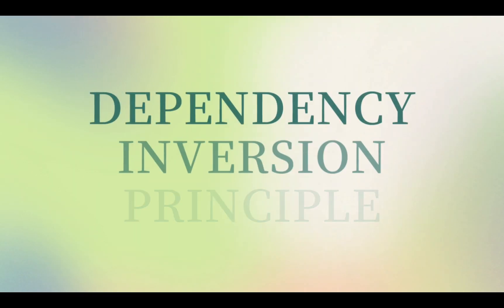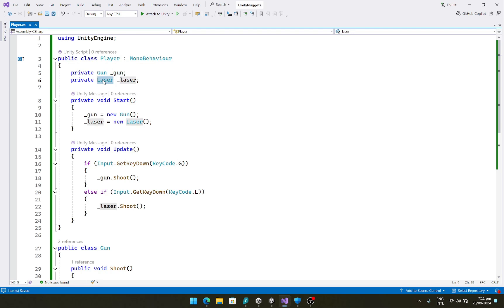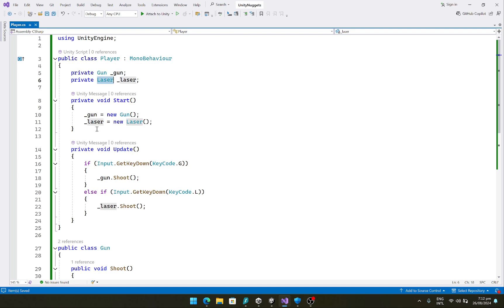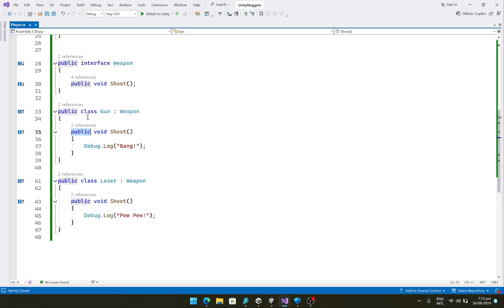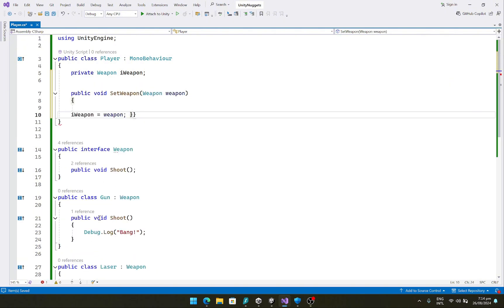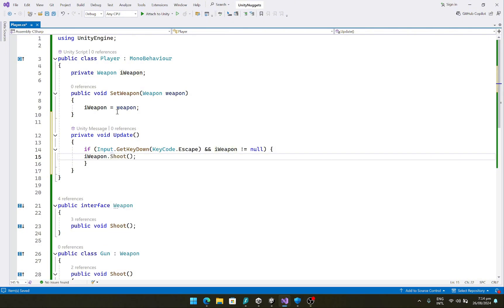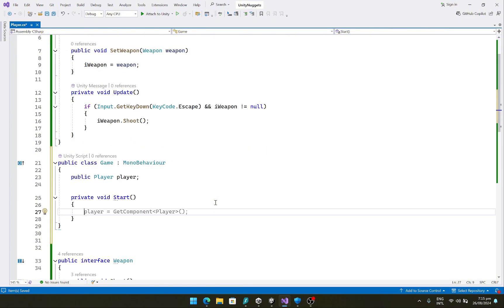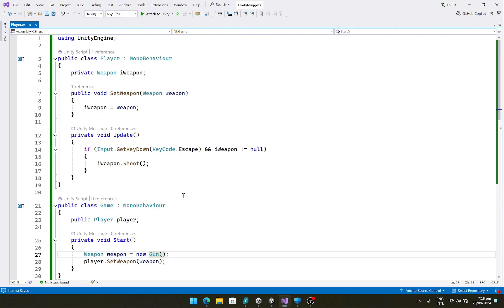Understanding the Dependency Inversion Principle (DIP) in C# and Unity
In this tutorial, we explore the Dependency Inversion Principle (DIP), one of the five SOLID principles in software design, and how to apply it in Unity using C#. Learn how to decouple your code, make it more maintainable, and improve testability by inverting dependencies between high-level and low-level modules. We provide a step-by-step guide with practical examples, refactoring code to use interfaces and dependency injection. Perfect for Unity developers looking to write clean, scalable, and flexible code.